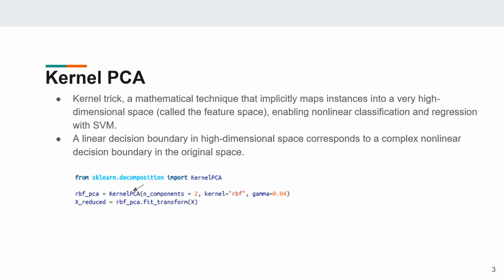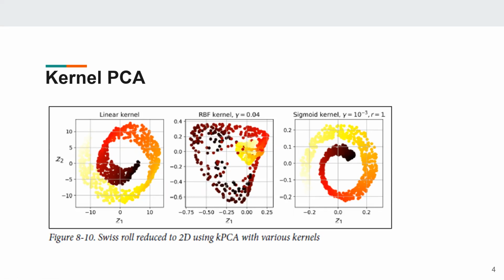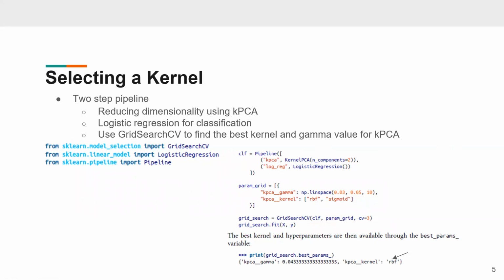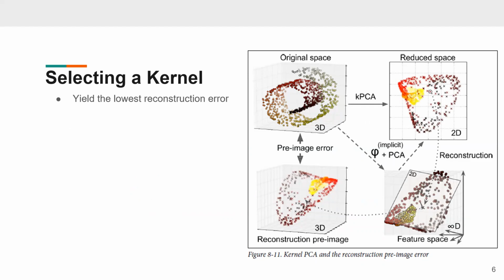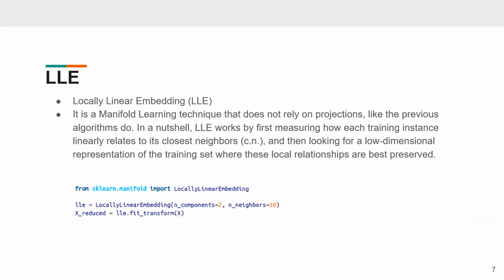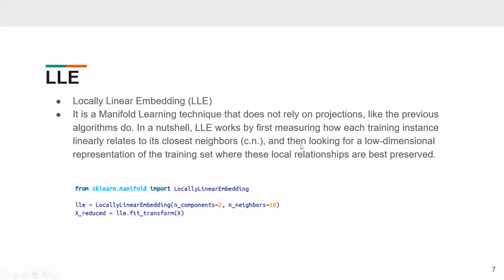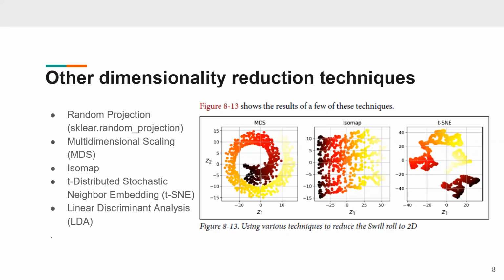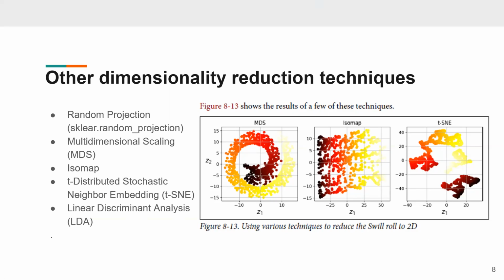ds630 dimensionreduction kernelpcalle